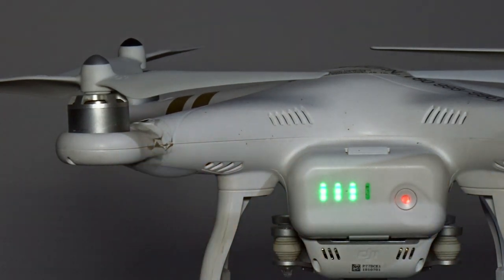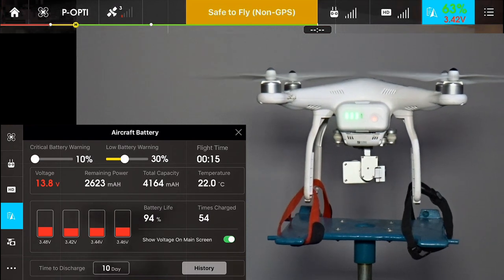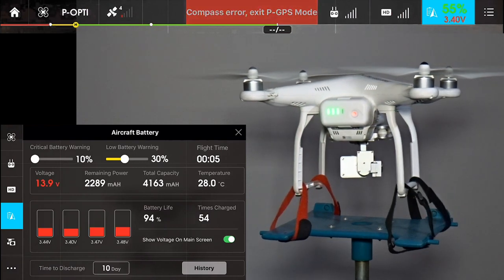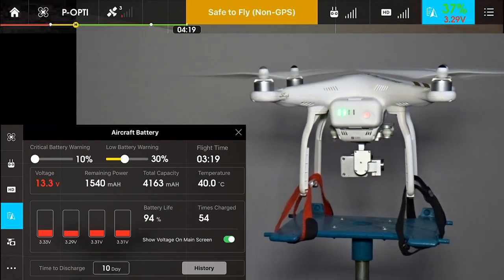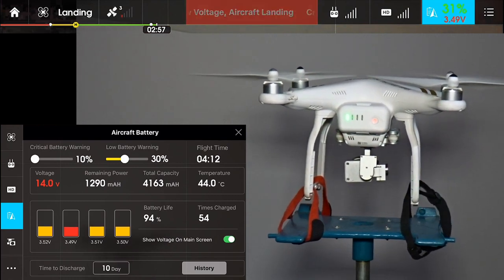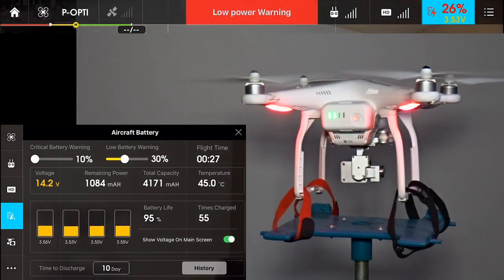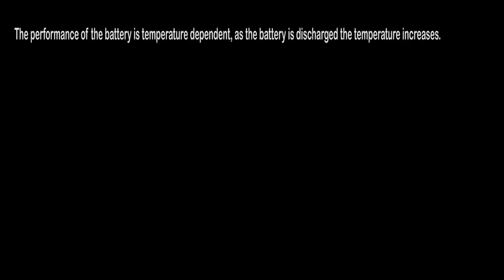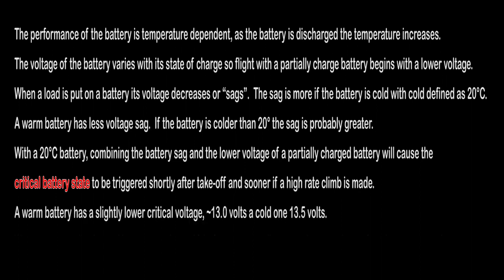Phantom 3 Battery Testing - JAN 2016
There have been a rash of Phantoms falling out of the sky lately.  Many caused by the battery voltage becoming critically low, especially when using a partially charged battery.  This video explores the phenomenon.  This test is done with the 1.6 firmware.